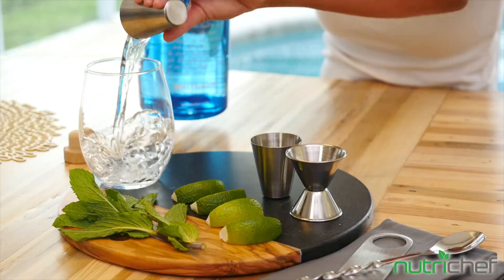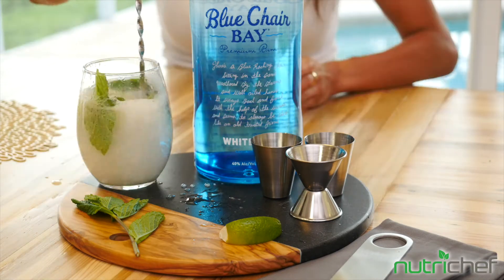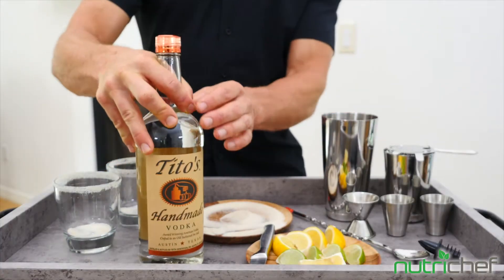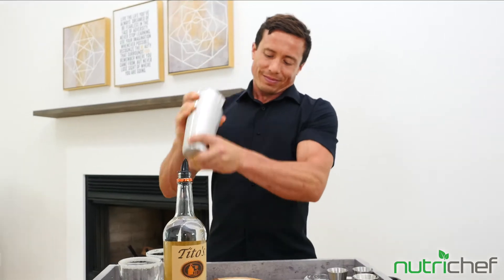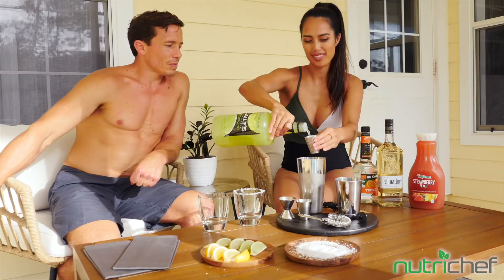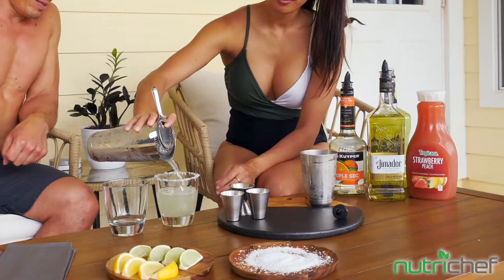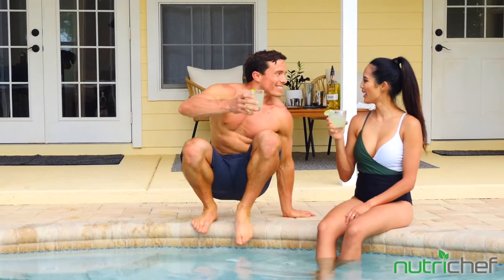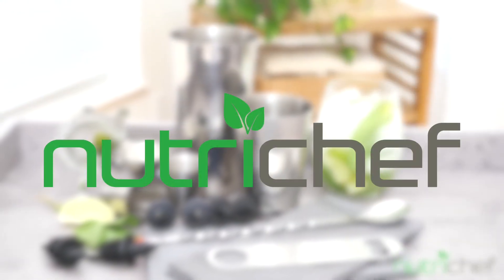Mixology Bartender Cocktail Shaker Set - 15 & 30 oz Stainless Steel Cocktail Bar Set Kit - NCCS15PC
NutriChef™ Kitchen
The best kitchen appliances that make life easier and healthier.

At NutriChef Kitchen, we believe healthy, home-cooked meals should be attainable for everyone, regardless of skill and or economic status.

We are an American company, proudly based in New York, which brings the best kitchen appliances to make life easier and healthier for people around the world.
Our brand was created to provide an alternative to fast food convenience and reintroduce people to home-cooking. A healthy home-cooked meal is what brings families and friends together.

We strongly believe in the value of simple pleasures. An evening spent cooking and sharing a meal of wholesome, nourishing foods is a remarkable memory in the making.